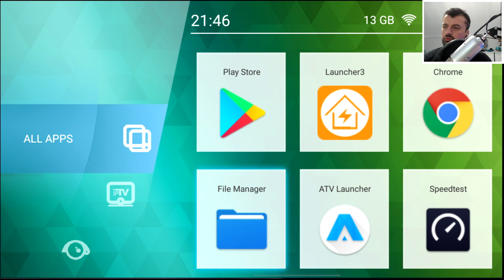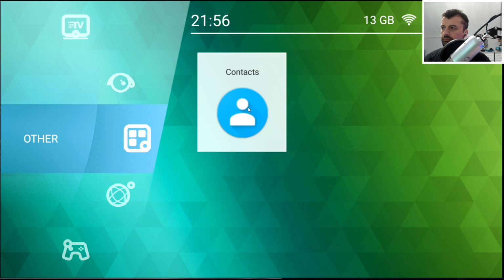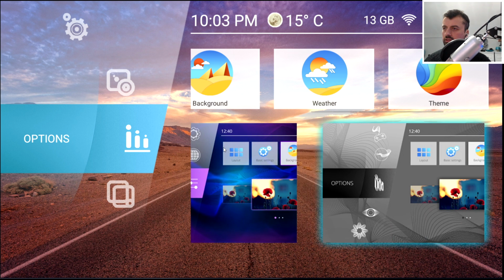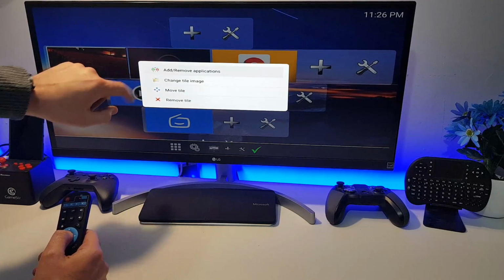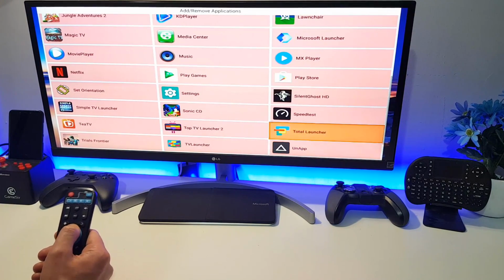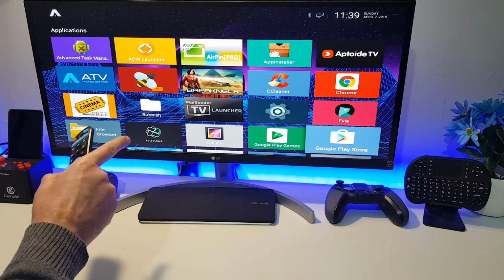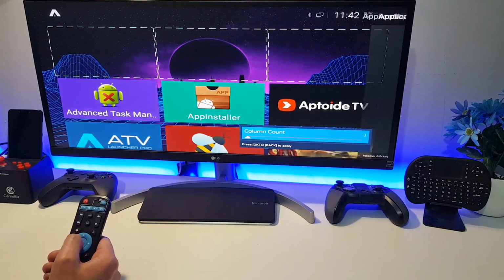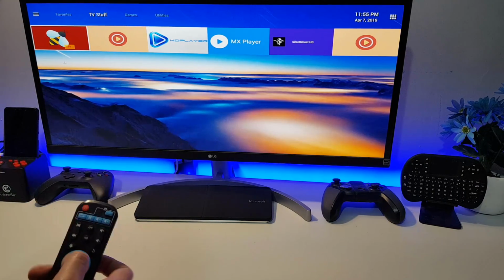🔴BEST ANDROID TV LAUNCHERS 2020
In this video I will show you 5 AMAZING Android TV launchers. These 5 Launchers will totally transform your device. If you are looking for cool Launchers to spice up your Android device then this is the video for you. Best Android TV Launchers 2020